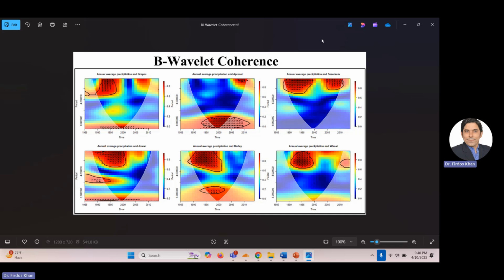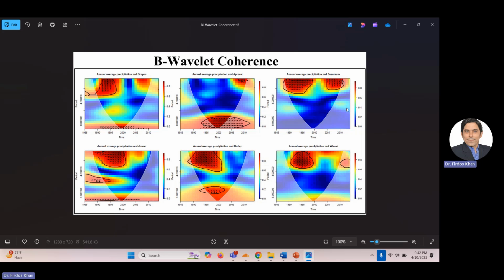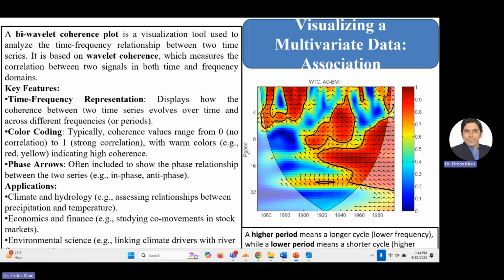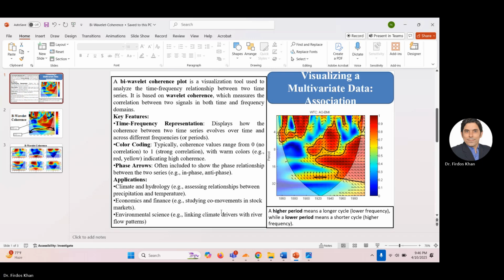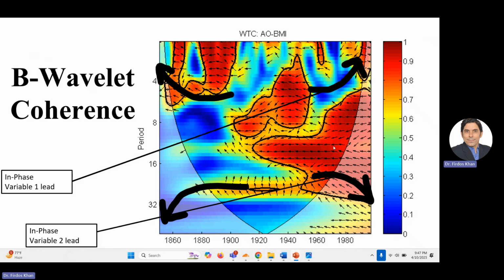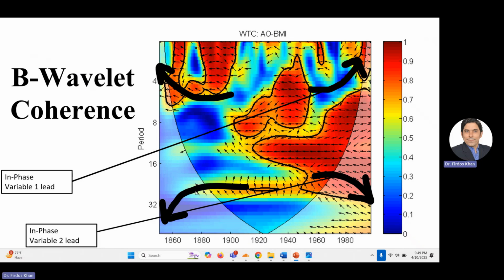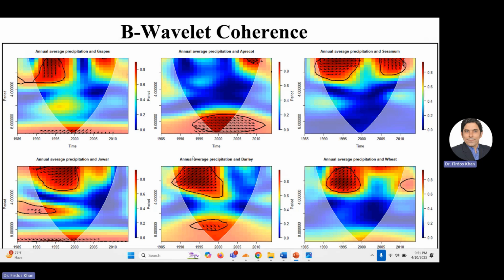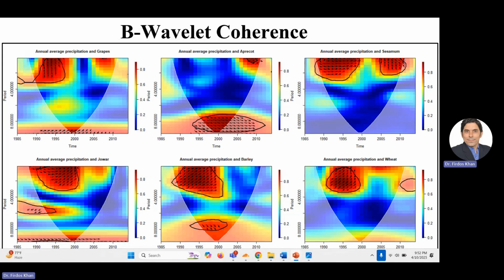Association between two Data Sets: Bi Wavelet Coherence Analysis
This video explain in detail about Bi_wavelet Coherence analysis.

Link to the video of Differences between Regression and Correlation